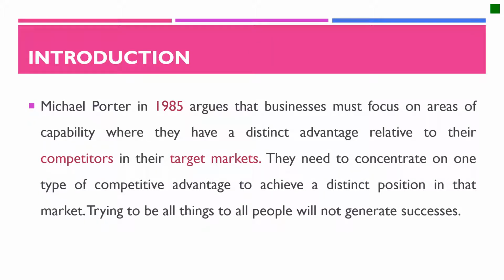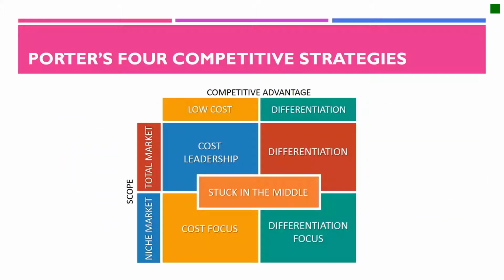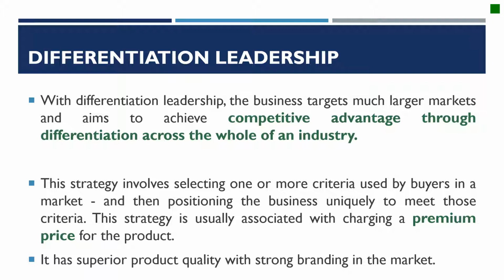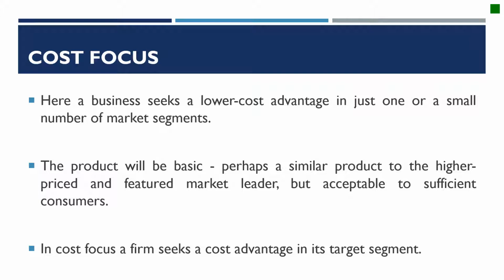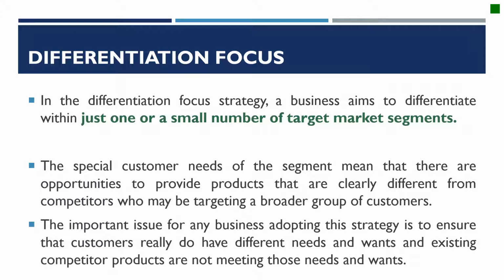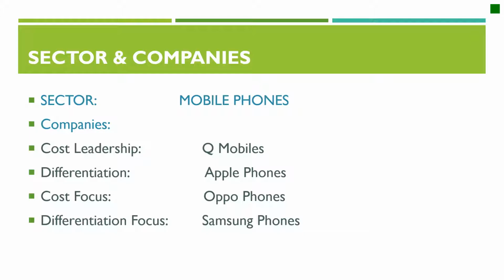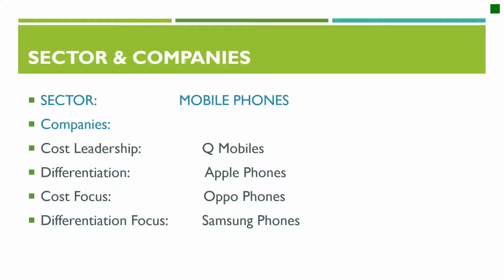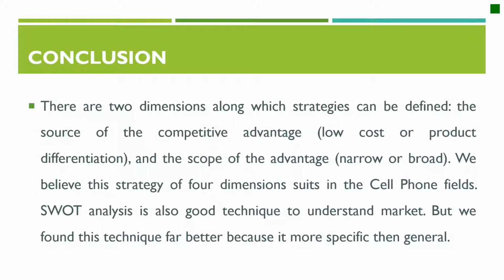Porter’s four competitive strategies Examples